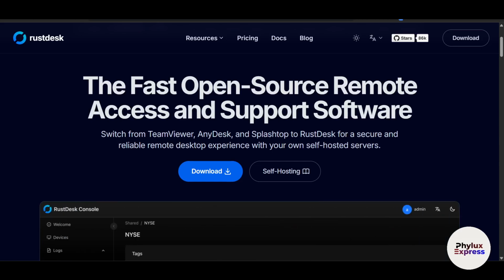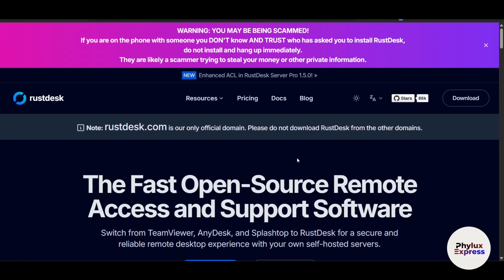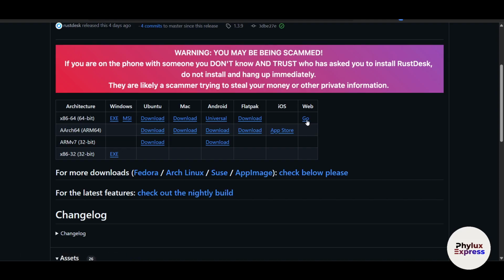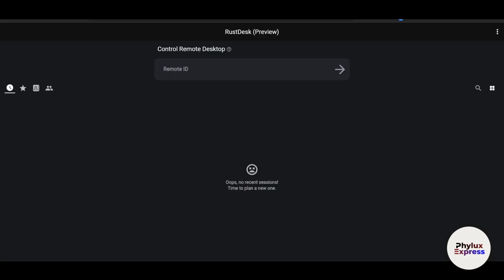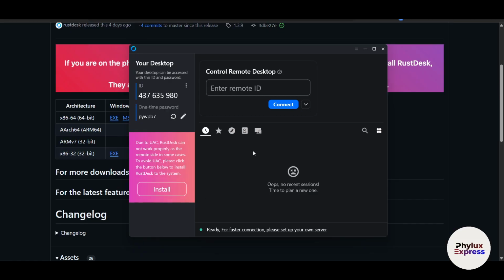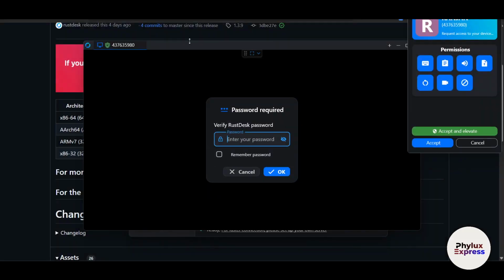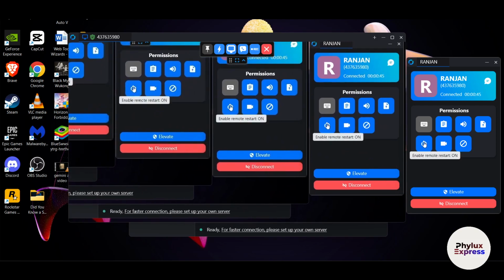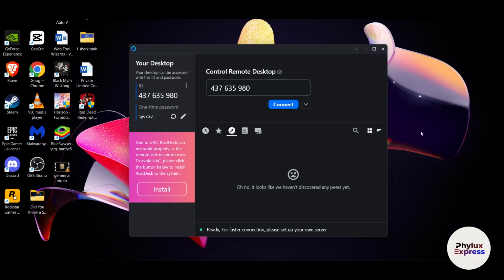How to Use RustDesk | Step-by-Step Guide for Beginners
Looking for a secure, open-source alternative to remote desktop tools like TeamViewer or AnyDesk? RustDesk is a powerful and free remote desktop application that allows you to access and control devices from anywhere in the world. In this step-by-step tutorial, you’ll learn how to use RustDesk to connect to remote computers, troubleshoot issues, and collaborate with others securely. Whether you’re an IT professional, small business owner, or tech enthusiast, this guide will show you how to set up and use RustDesk effectively.

🔍 What You’ll Learn in This Tutorial:
✅ Getting started: Installing RustDesk and setting it up on your devices
✅ Connecting remotely: Accessing another computer using RustDesk’s ID and password system
✅ File transfer: Sharing files between local and remote devices effortlessly
✅ Screen sharing: Collaborating in real-time by viewing or controlling a remote screen
✅ Custom configurations: Adjusting settings for optimal performance and security
✅ Best practices: Tips for securing your remote connections and troubleshooting common issues

If you’re new to RustDesk or want to explore its features in detail, this tutorial is perfect for anyone looking to manage remote devices efficiently. With clear instructions, practical examples, and actionable tips, you’ll discover how to use RustDesk to streamline remote work, provide technical support, or collaborate with team members. By the end of this video, you’ll feel confident using RustDesk for all your remote desktop needs.

🌟 Key Features Covered:
✔️ Open-source and free-to-use with no hidden costs
✔️ End-to-end encryption for secure remote connections
✔️ Cross-platform compatibility (Windows, macOS, Linux, Android, iOS)
✔️ Built-in file transfer and clipboard sharing for seamless collaboration
✔️ Self-hosted options for businesses needing full control over their data